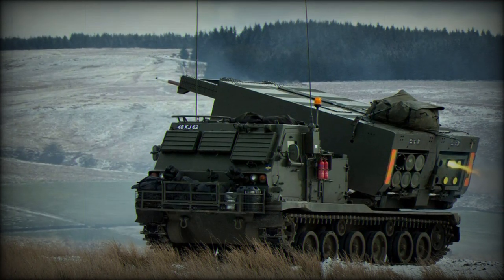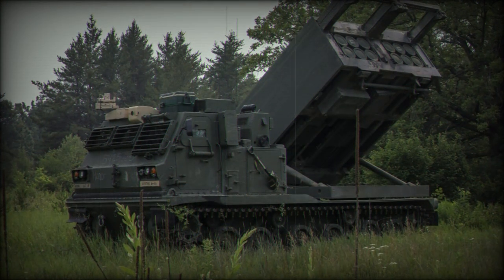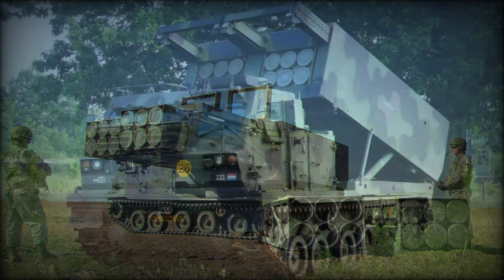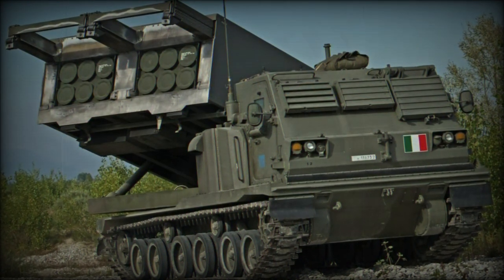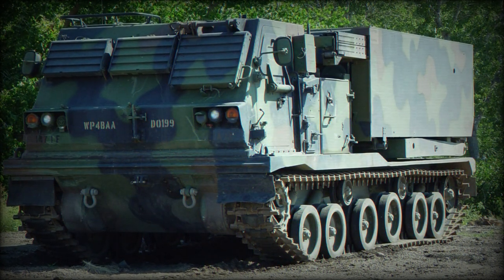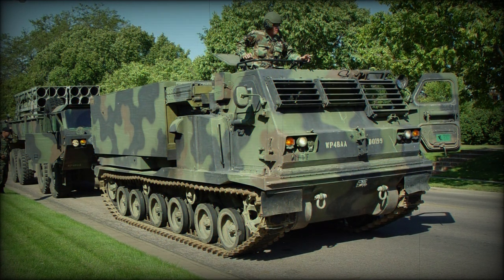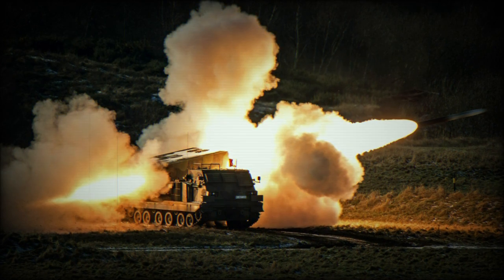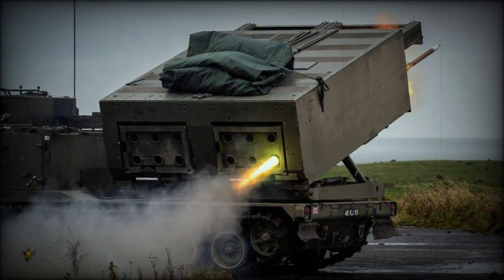M270 MLRS Multiple Launch Rocket System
The M270 MLRS (Multiple Launch Rocket System) is an American-developed battlefield support weapon produced by Lockheed Martin Vought. It is based on the lengthened chassis of the M2 Bradley Infantry Fighting Vehicle (IFV) to form the M993 Multiple Launch Rocket System carrier unit to which the installed launcher component is the M270. The completed system yields an impressive level of firepower for area suppression and sees the launcher house twelve tactical battlefield rockets or missiles with varying warhead types available. Initially taken on by the U.S. Army in 1982, the M270 did not see its formal baptism of fire until the 1991 Gulf War where it proved successful in its role. Today (2014), the M270 still represents the U.S. Army's primary ground-based rocket-launching platform